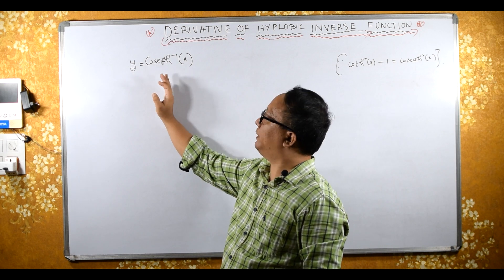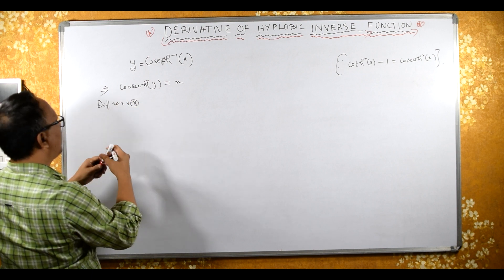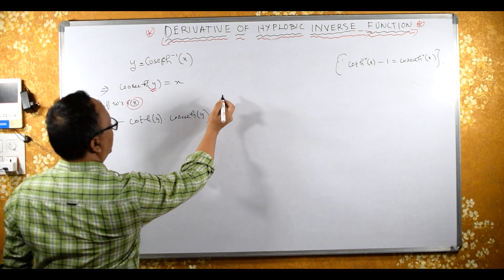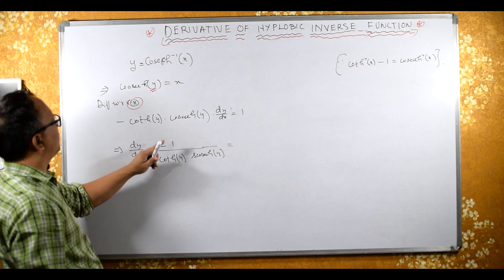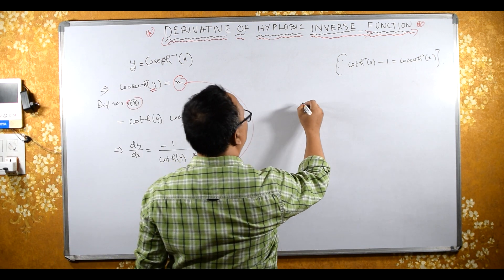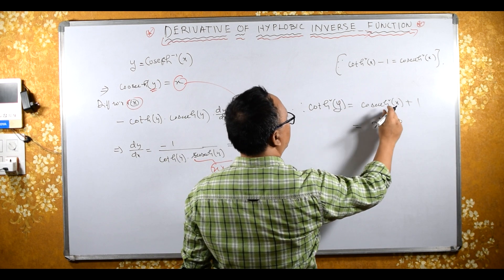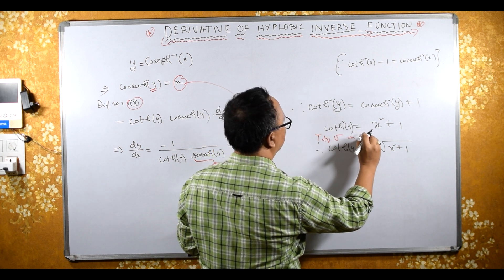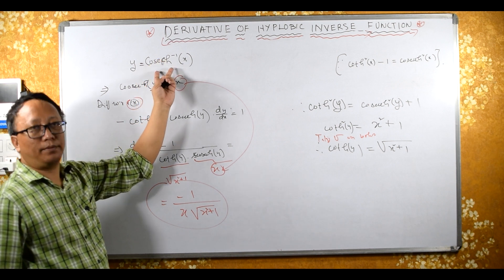Derivative of inverse hyperbolic cosec(x) | Differentiation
Derivative of inverse hyperbolic cosech^-1(x)

cosech^-1(x),
arccosech(x),
inverse cosech(x),
inverse hyperbolic cosec,

arcsinh(x), arccosh(x), arctanh(x), arccoth(x), arcsech(x), and arccsch(x).